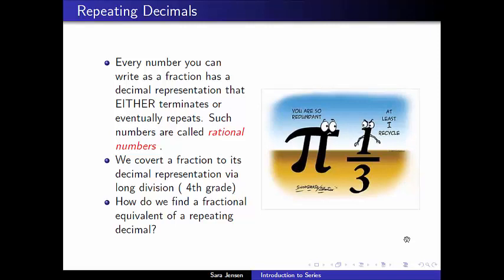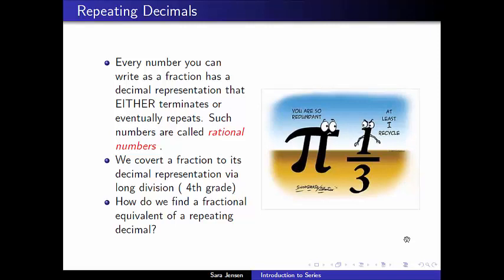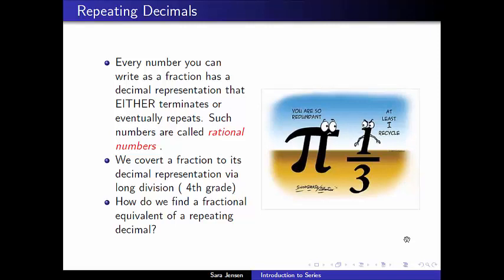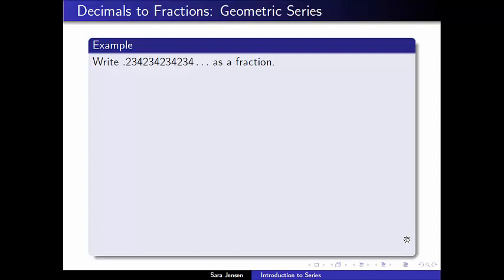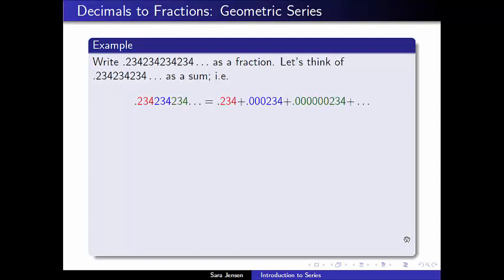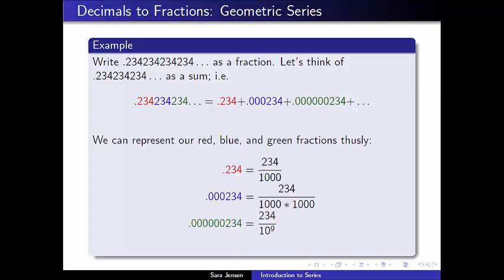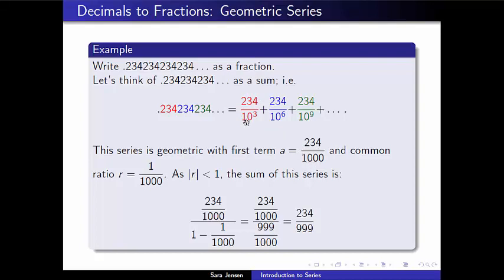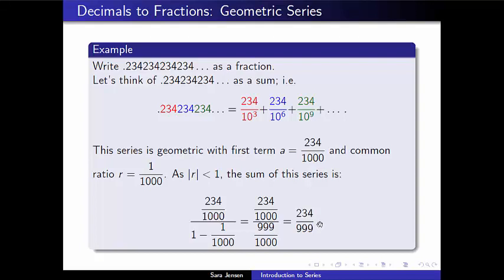Introduction to Series - 4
An example showing how to use geometric series to convert a repeating decimal to its fractional equivalent.